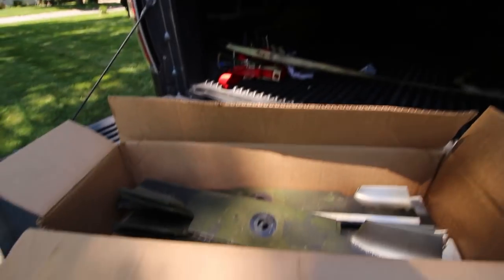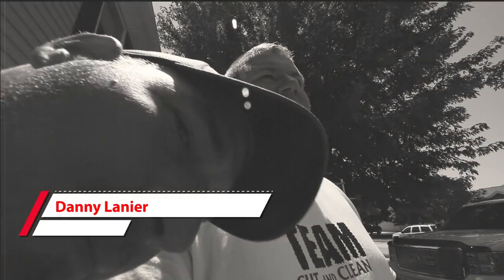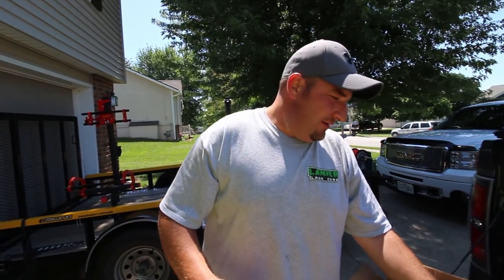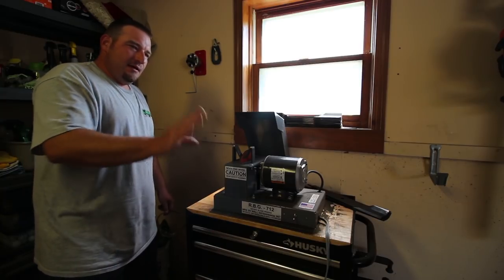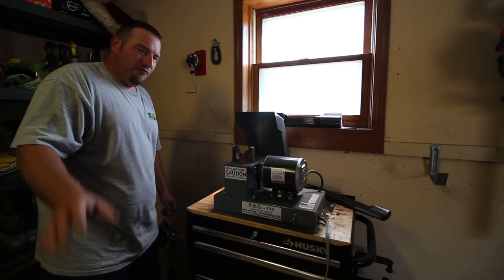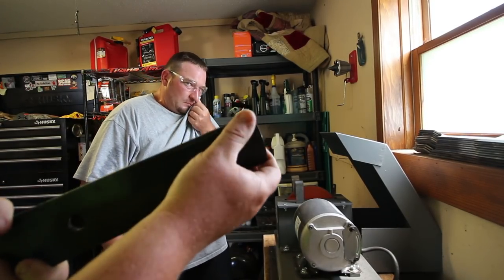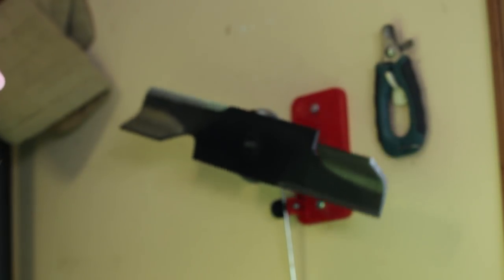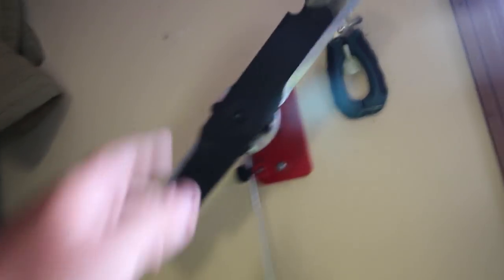How to Sharpen and Balance Lawn Mower Blades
Mower Blade Maintenance ► How to Sharpen and Balance Lawn Mower Blades, sharpening mower blades and balancing mower blades is a big way to boost your cut quality on your mower!

►Headphones Used

►Editing Programs

►Filming Drone

►My Lawn Care Set Up 2016

2011 Ford F150 Fx4 Coyote 5.0
5x8 Drop Gate Trailer

►YouTuber Influences -

Logan Paul
Casey Neistat
Gary Vaynerchuk